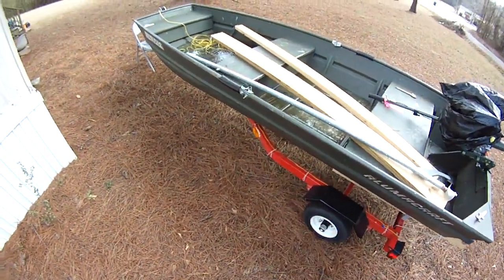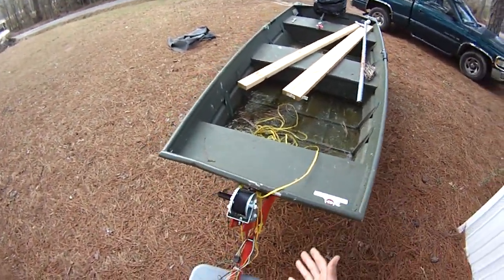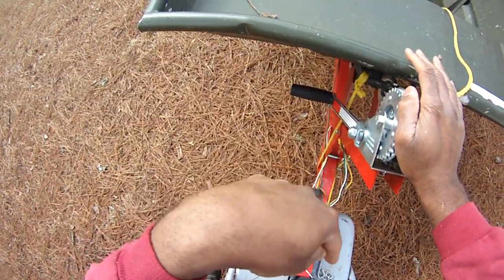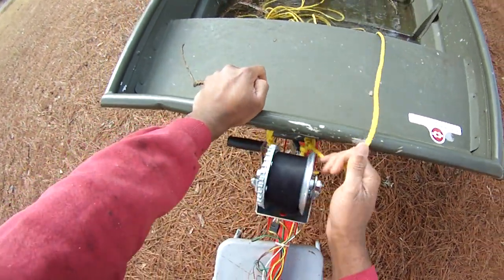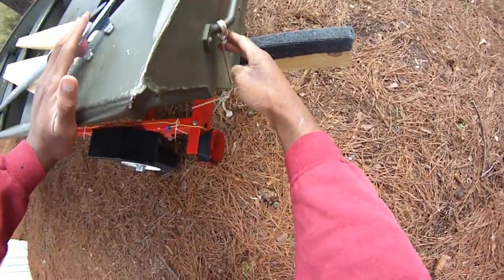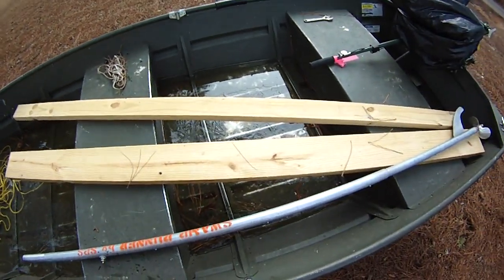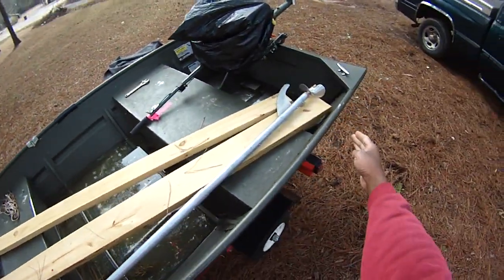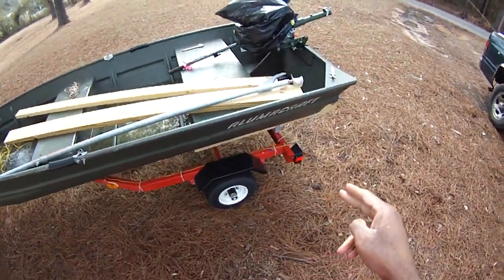How to Secure Your Boat to a Harbor Freight Boat Trailer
Someone asked how do you secure a boat to a Harbor Freight boat trailer. Well, here you go.